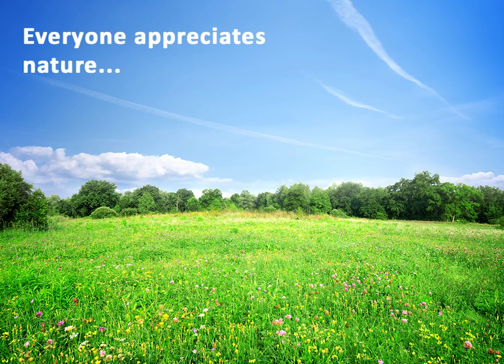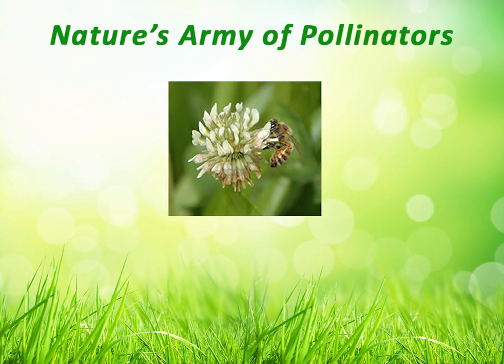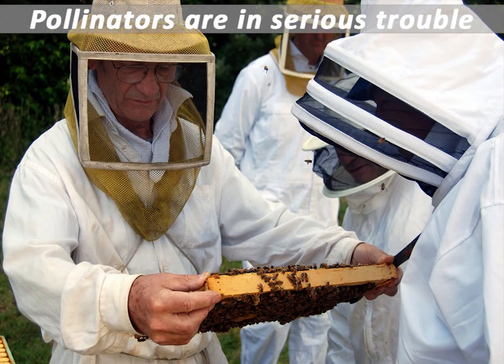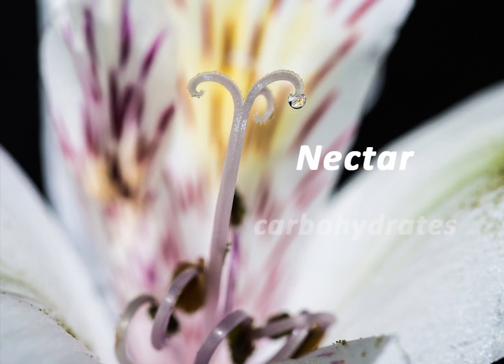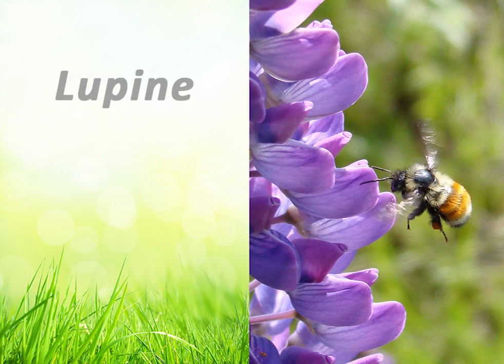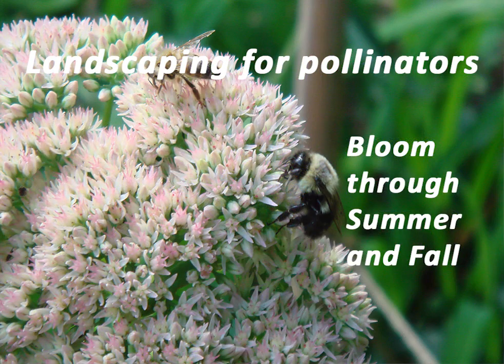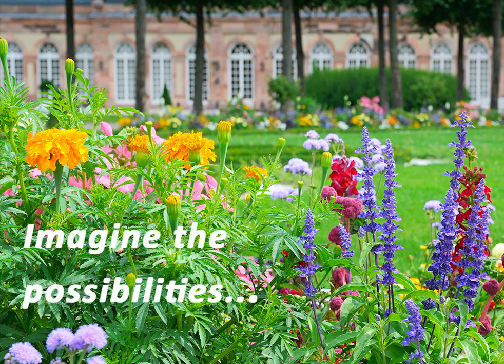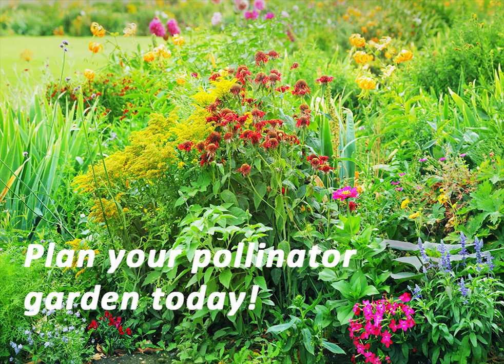Honey Bees and Other Pollinators HD